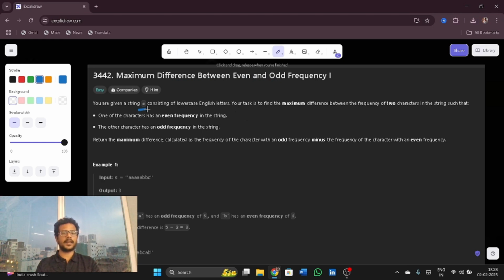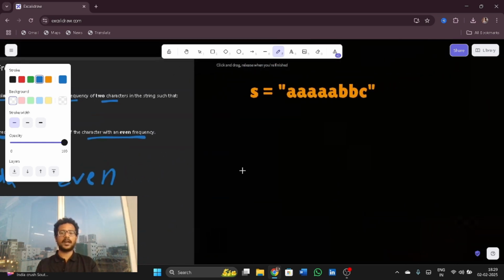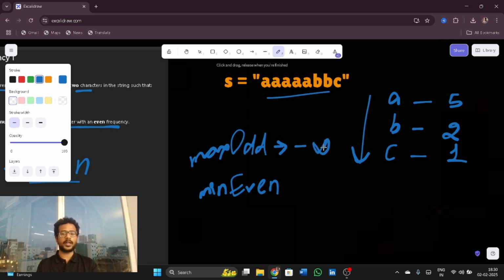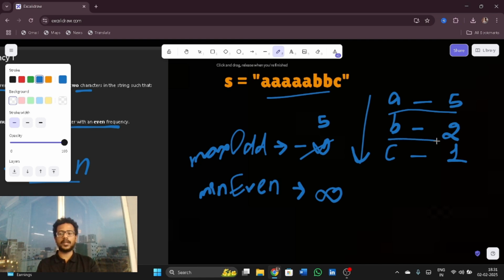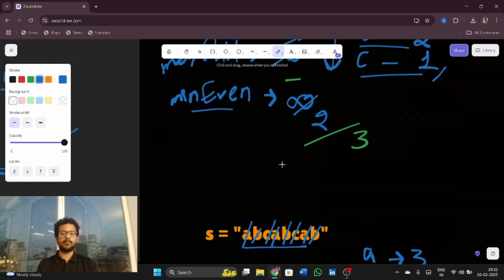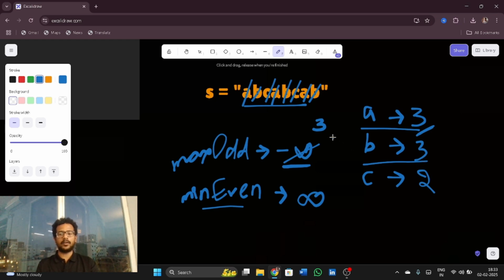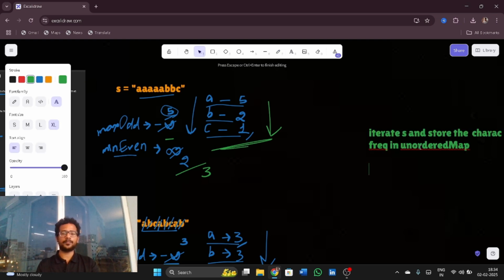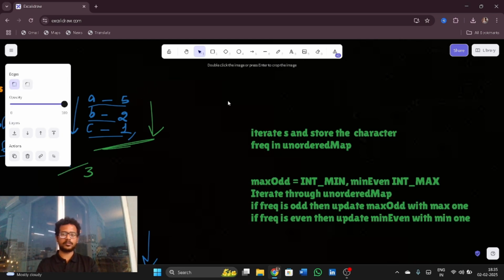LeetCode Maximum Difference Between Even and Odd Frequency i LeetCode 3442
HELLO WORLD!
To the problem explained in this video, you can find my submission

Timeline:
0:00 –